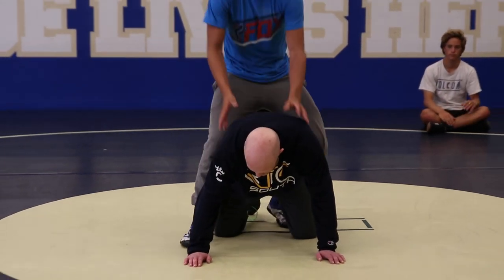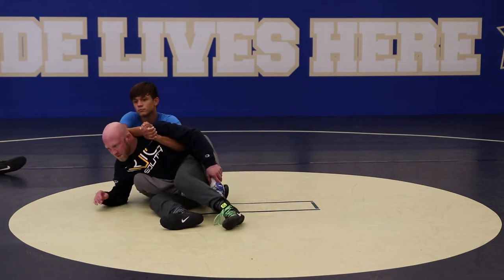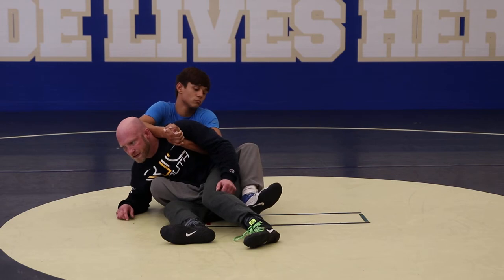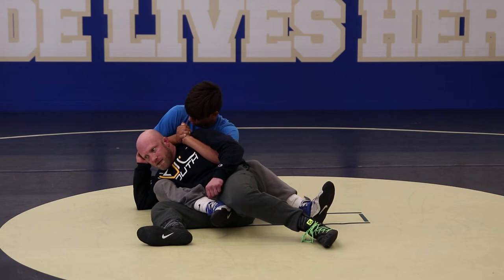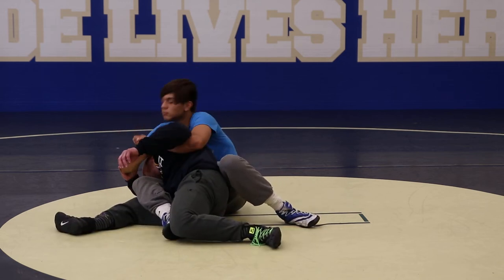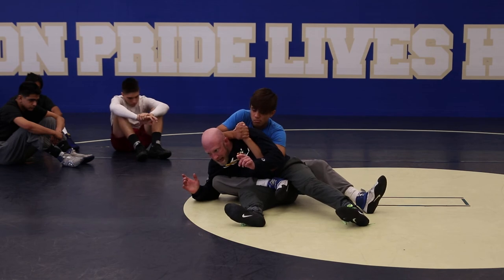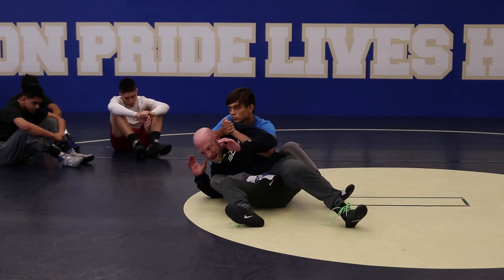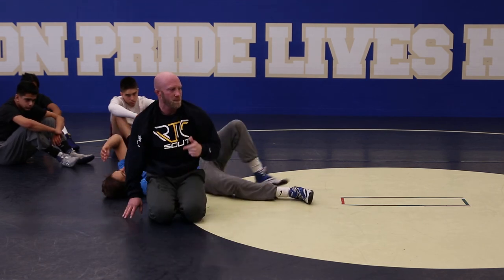Leg Defense - Beating Power Half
Being on your hip and stretches out in a power half isn’t ideal. Here is a solution to stop the pressure and reloacate your opponents power half.